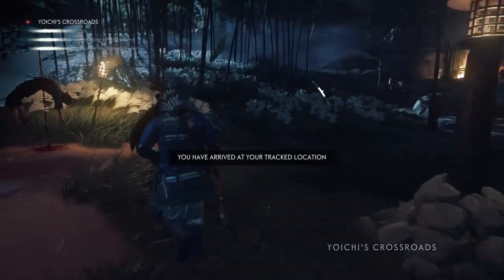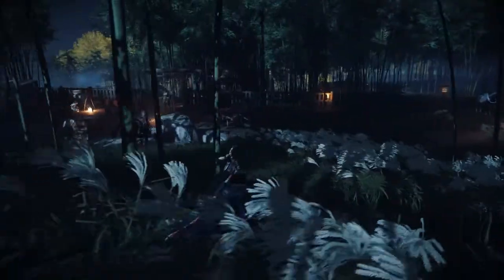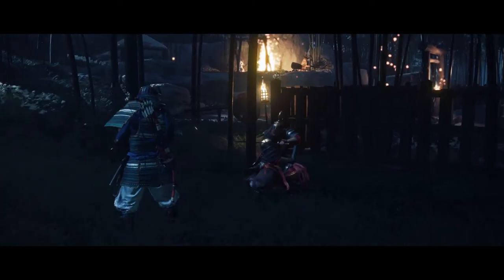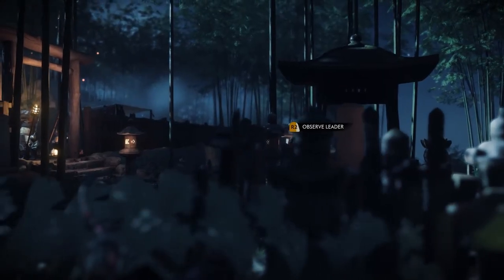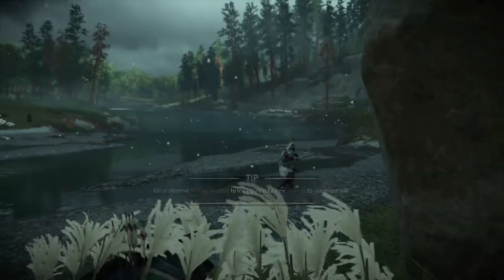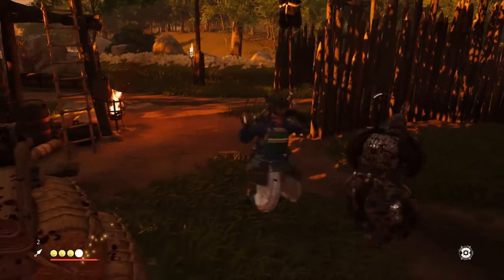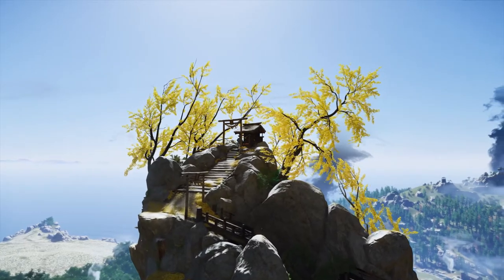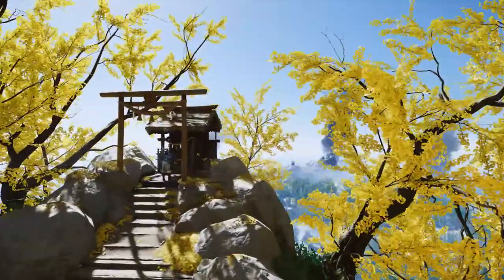How to Observe Mongol Leaders - Ghost of Tsushima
In this video I will show you how to find and observe Mongol leaders in Ghost of Tsushima.

This will unlock bonus objectives, provide bonus legend / XP increases, and faster sword stance progress.